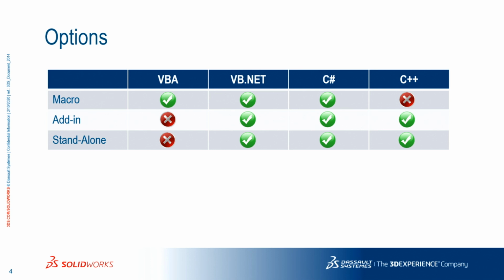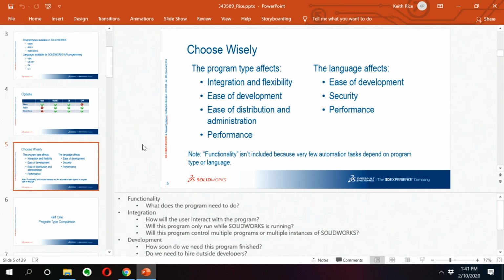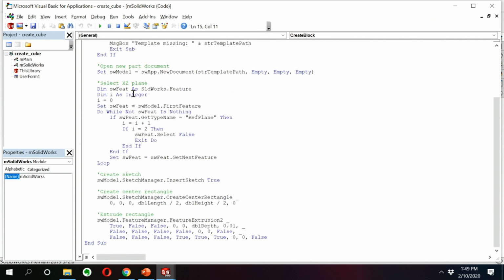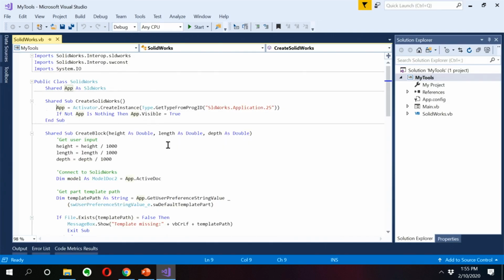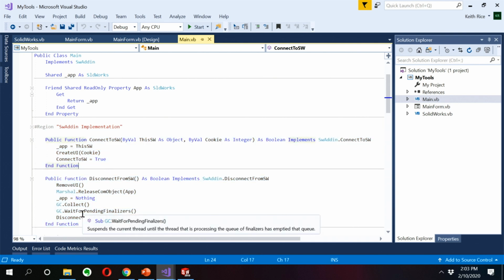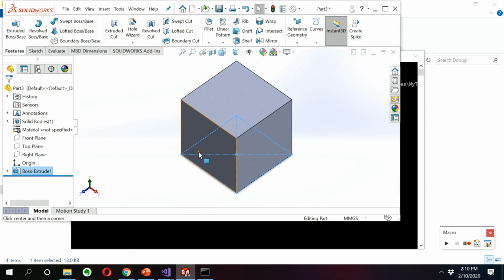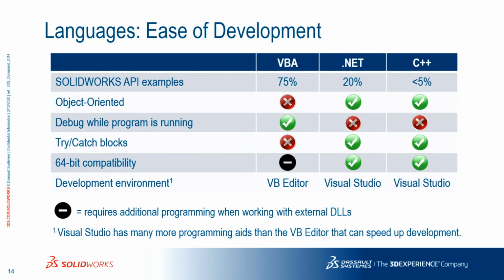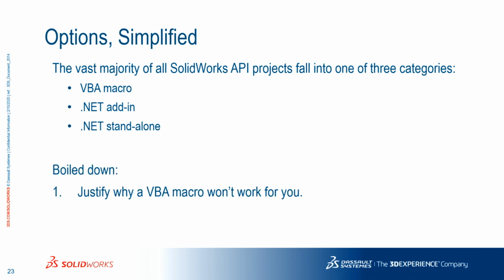Macros vs Addins vs Stand-Alones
Presentation delivered by Keith Rice at 3DExperience World 2020. You can download the presentation files here: